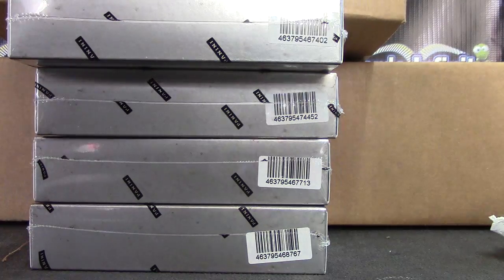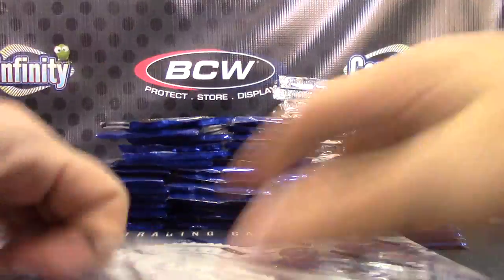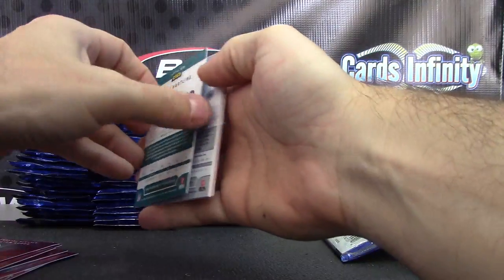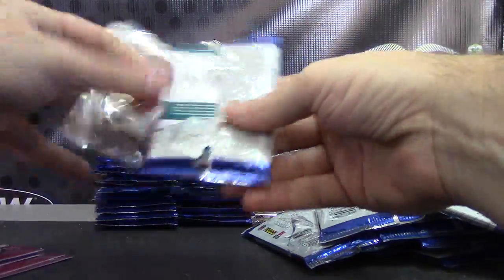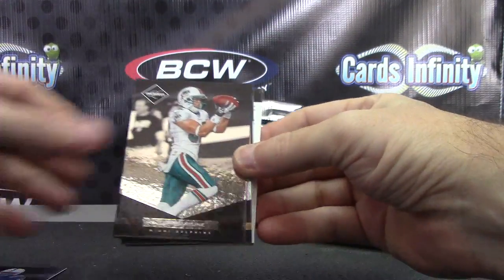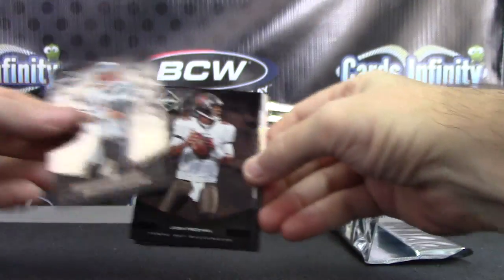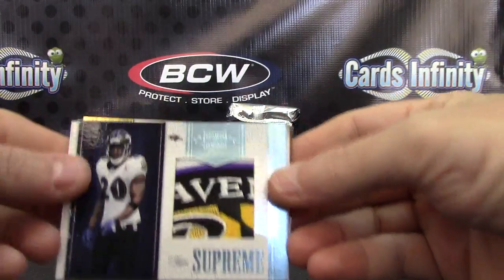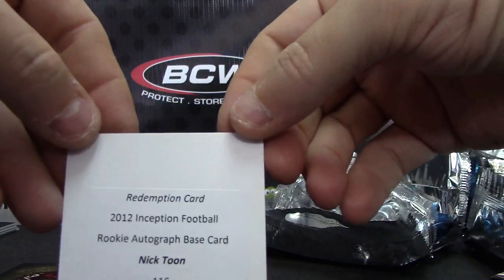Robert's 2011 Limited, Plates, 2012 Inception & Totally Certified Football 39 Box Case Break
Thanks a lot Robert, Chris J.